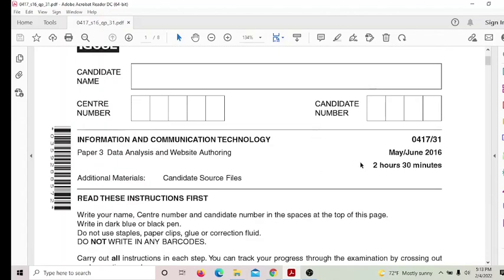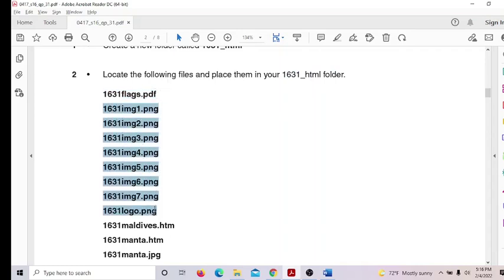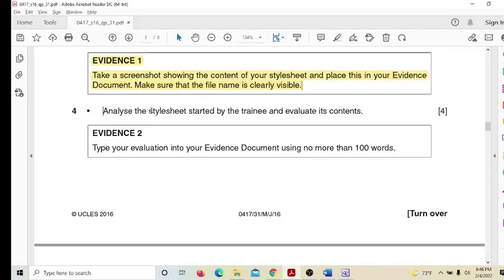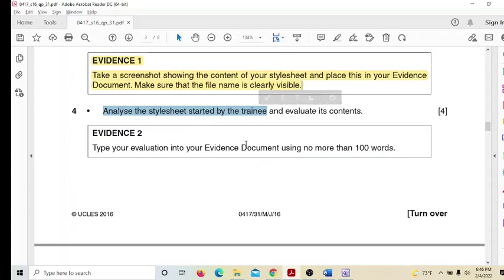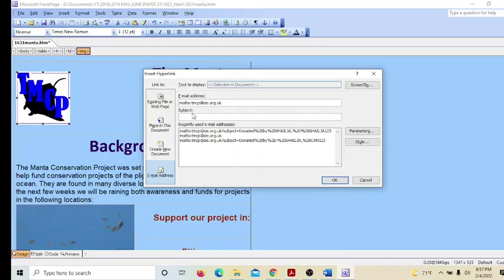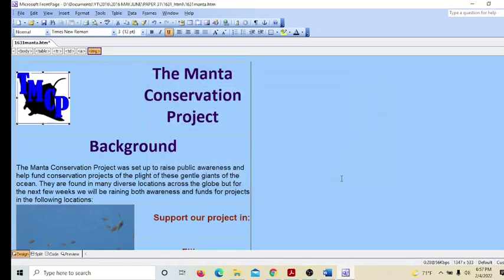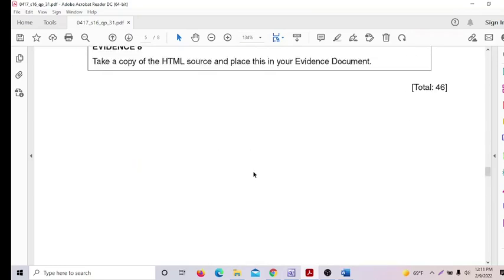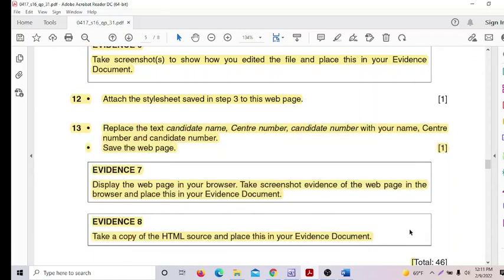IGCSE ICT MAY.JUNE 2016 | PAPER 31 | WEB AUTHORING | SOLVED